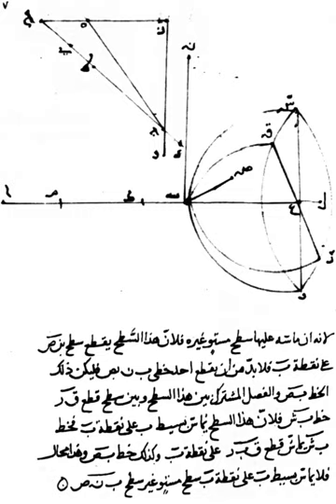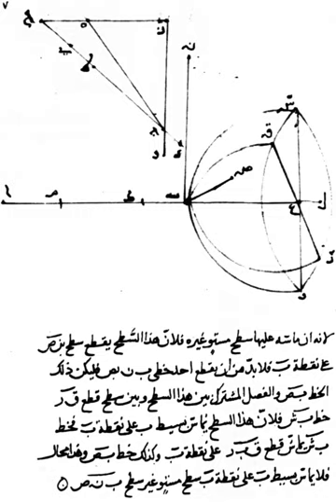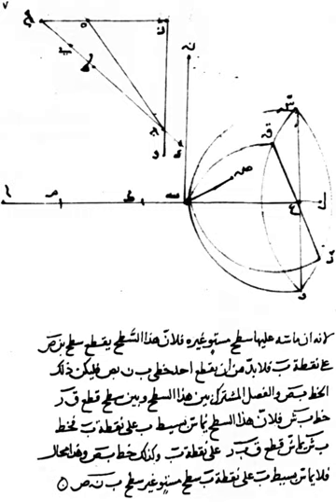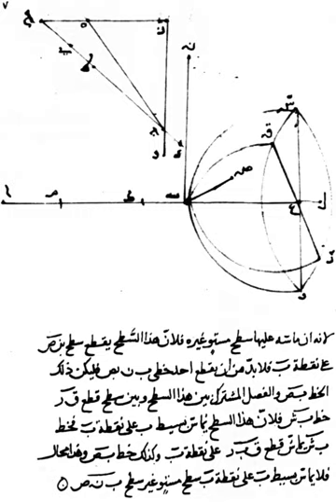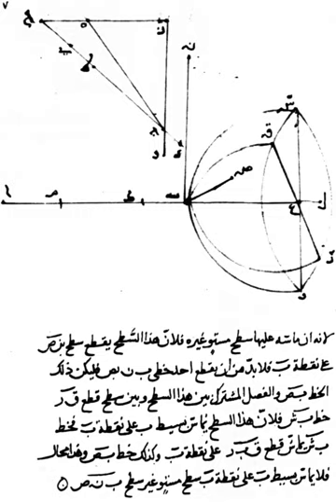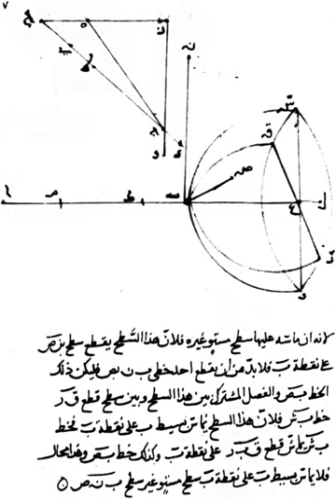History of optics | Wikipedia audio article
00:00:48 1 Early history
00:05:08 1.1 Geometrical optics
00:08:00 2 In the Islamic world
00:11:32 3 In medieval Europe
00:15:49 4 Renaissance and Early Modern
00:20:09 4.1 Diffractive optics
00:21:25 5 Lenses and lensmaking
00:24:51 6 Quantum optics
00:28:39 7 See also

- Socrates

SUMMARY
Optics began with the development of lenses by the ancient Egyptians and Mesopotamians, followed by theories on light and vision developed by ancient Greek philosophers, and the development of geometrical optics in the Greco-Roman world. The word optics is derived from the Greek term τα ὀπτικά meaning "appearance, look". Optics was significantly reformed by the developments in the medieval Islamic world, such as the beginnings of physical and physiological optics, and then significantly advanced in early modern Europe, where diffractive optics began. These earlier studies on optics are now known as "classical optics". The term "modern optics" refers to areas of optical research that largely developed in the 20th century, such as wave optics and quantum optics.